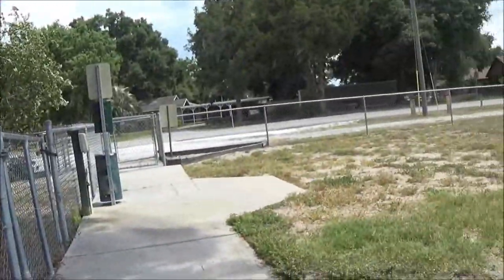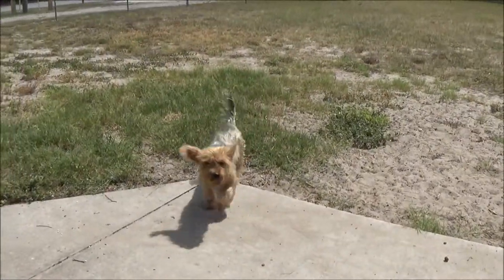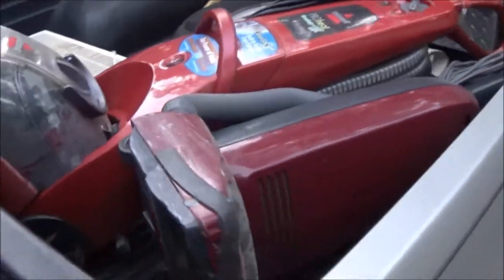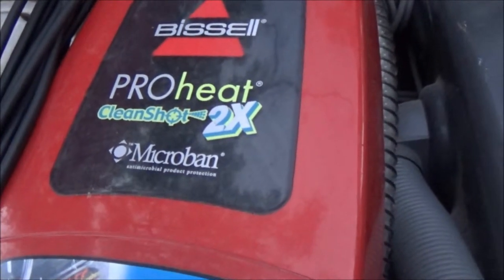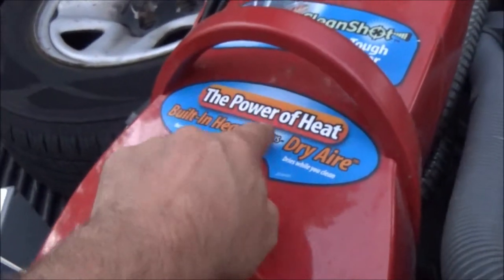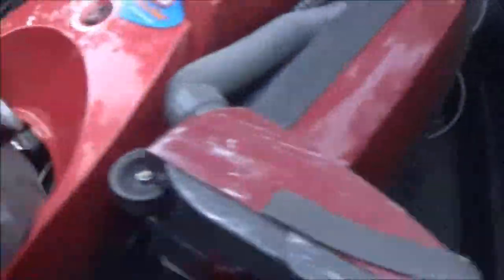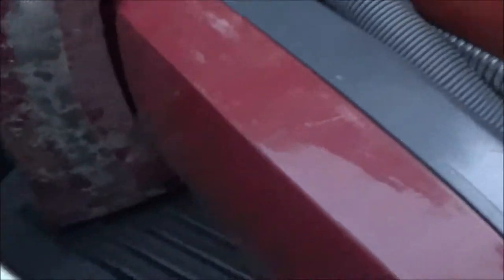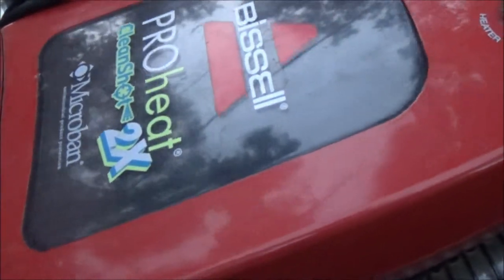More Free Stuff And A Dog Vlog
took bruno to the doggy park and found some free things too :)